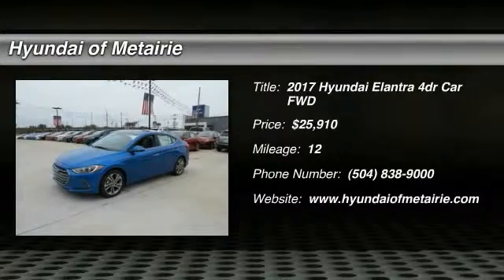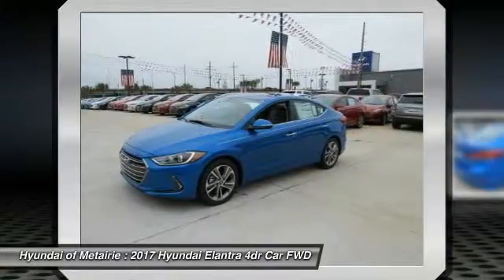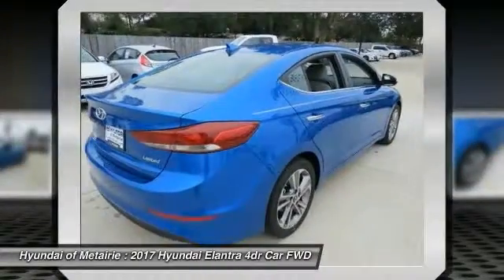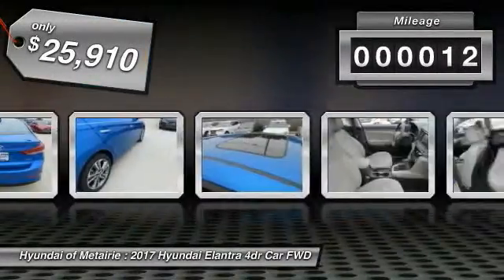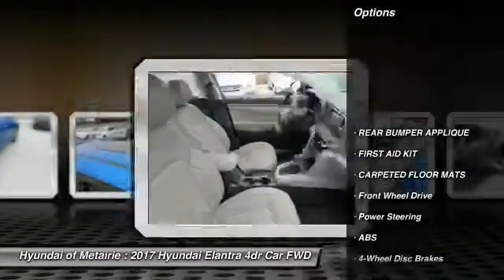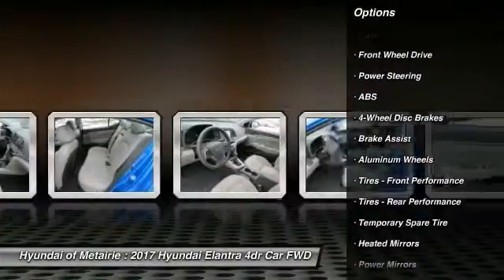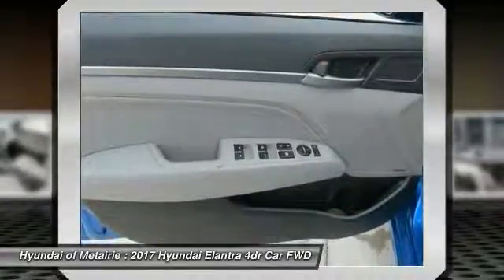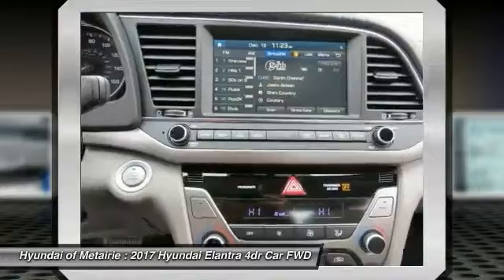2017 Hyundai Elantra Metairie LA H076115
2017 Hyundai Elantra Limited

Looking for the right 4dr car? Today could be your lucky day. this 2017 Hyundai Elantra could be yours.